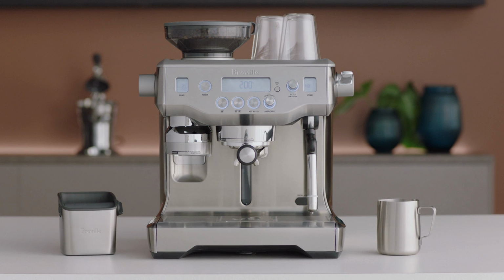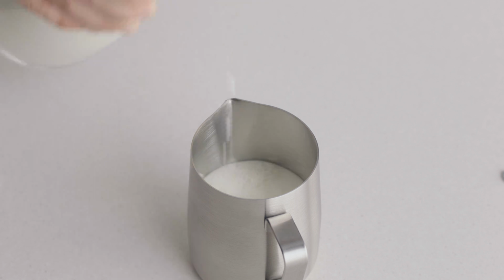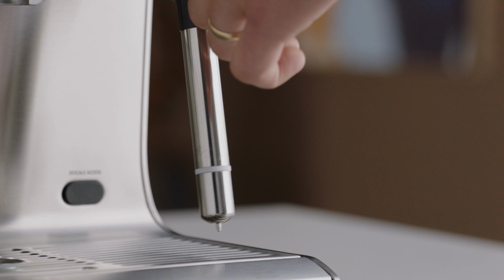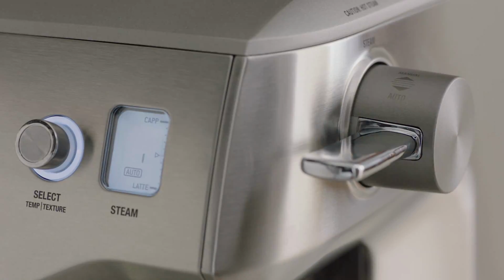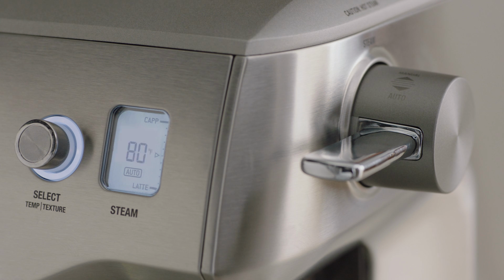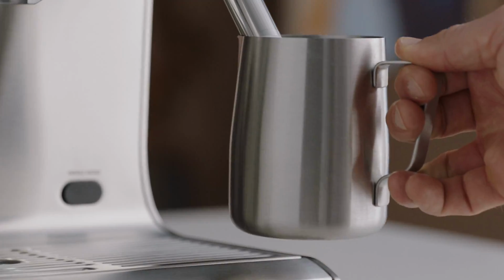The Oracle® | An easy way of making smooth, velvety microfoam milk | Breville USA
The art of microfoam milk is right at your fingertips, automatically.

Microfoam milk can be a challenge to get right, even for experienced professionals, but it’s worth every drop. With the press of a button, the Oracle® espresso machine simplifies the process of texturing milk at home, enabling you to enhance the taste and mouthfeel of your coffee.

Directions:
1. Before you begin texturing, we recommend that you purge the steam wand by momentarily lifting the steam lever.
2. Once you have purged your steam wand, fill the jug with fresh, cold milk to just below the spout position. Lift the steam wand to insert into the milk jug and once inserted, lower the steam wand, ensuring it clicks into place.
3. To start, press down on the ‘Steam’ lever to start texturizing your milk. The LCD will display the temperature of the milk as it heats.
4. The machine will stop automatically when the selected milk temperature is reached.
5. To finish, lift the steam wand to remove the milk jug and then wipe the steam wand and tip with a clean, damp cloth. Lower the steam wand to a downward position to activate automatic purging.

Remember that different brands of milk and milk alternatives will texture differently, so you may need to adjust your texture levels accordingly.